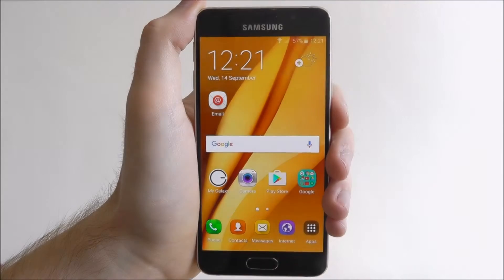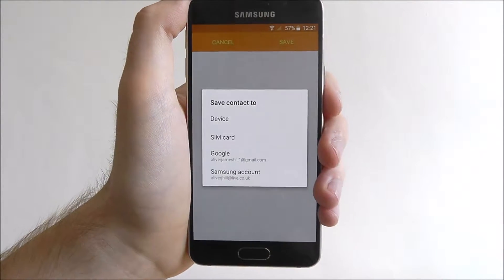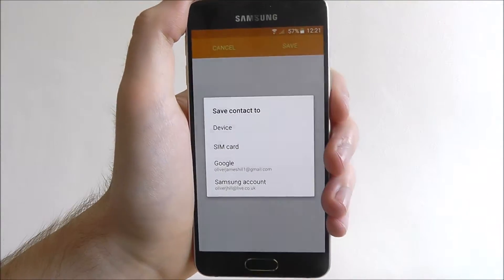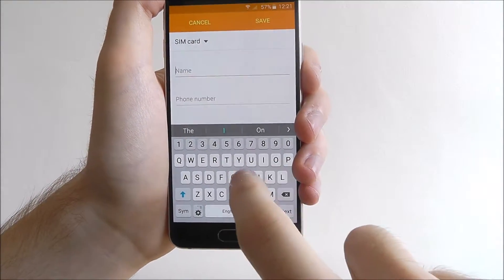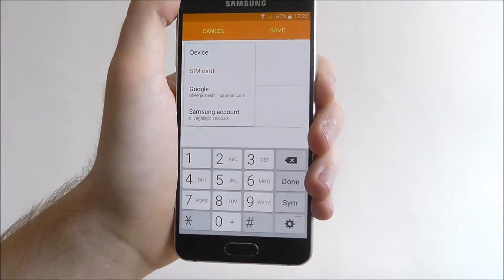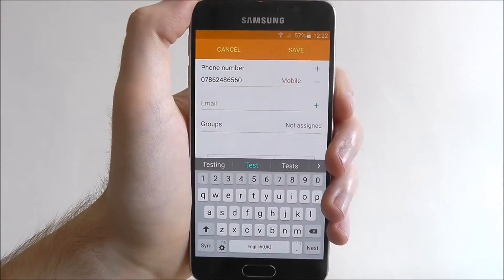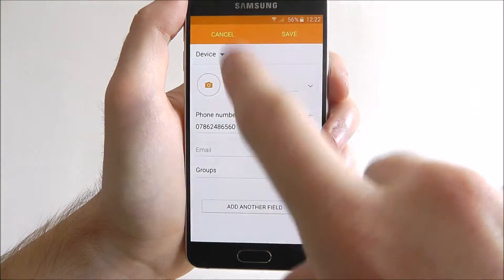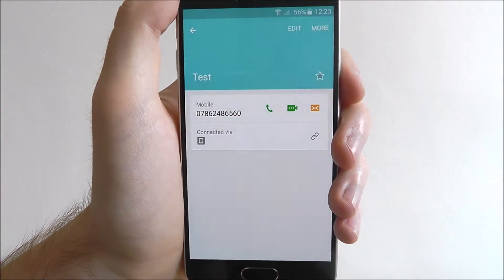How To Add A Contact - Samsung Galaxy A3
This video demonstrates how to add a contact on the Samsung Galaxy A3.